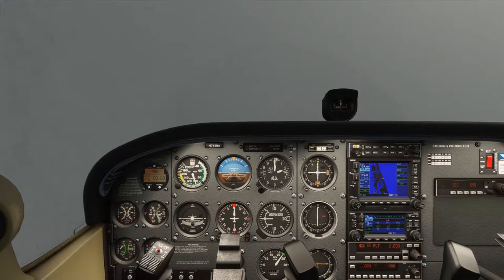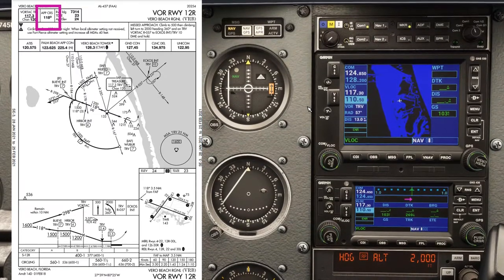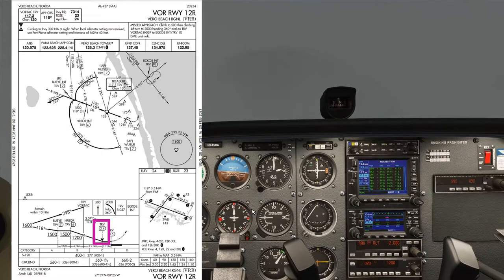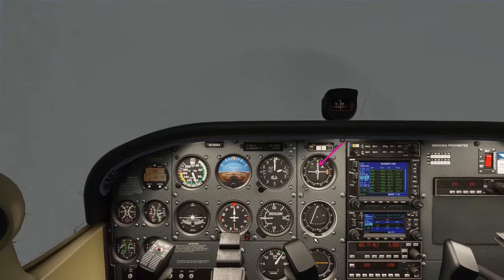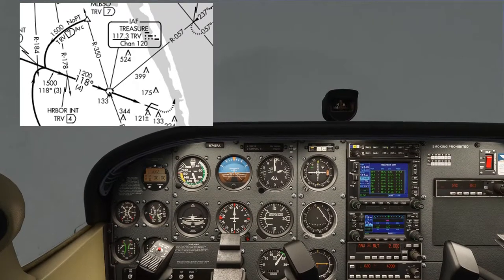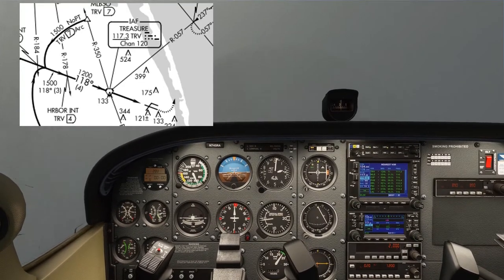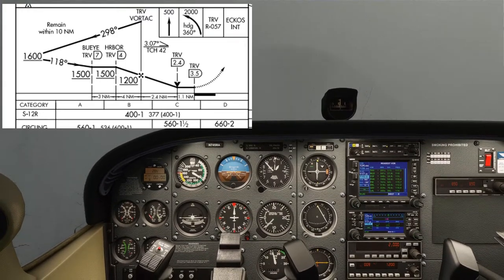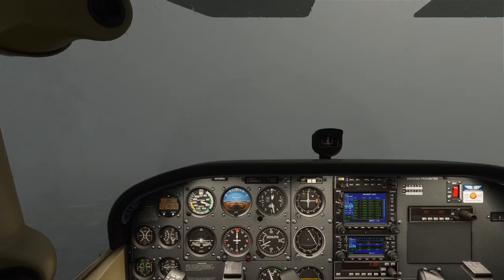VOR Approach & DME Arc Tutorial with Airline Pilot / Flight Instructor in Microsoft Flight Simulator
This is a raw data VOR Approach and DME Arc procedure in Microsoft Flight Simulator FS2020.

This shows you how to complete the procedure without loading it into the GPS and flying on Navaids instead of GPS tracking.

You can also find some general flying instruction there to help you improve your aircraft handling skills which will improve your accuracy during instrument flying!

The approach plate can be found on Skyvector free of charge